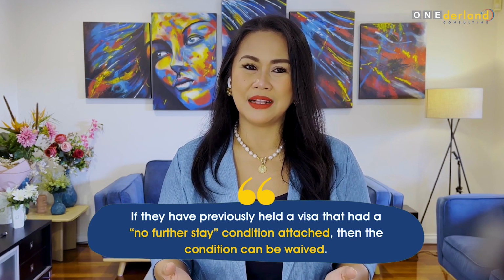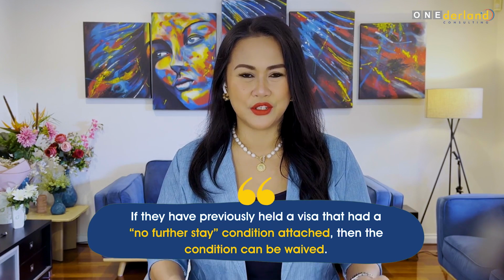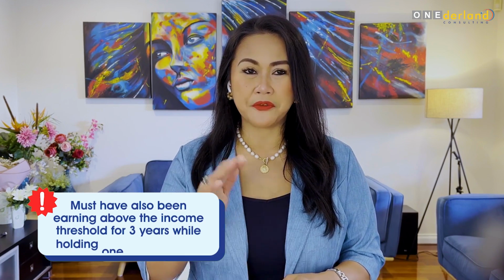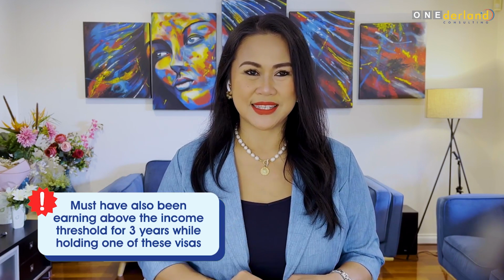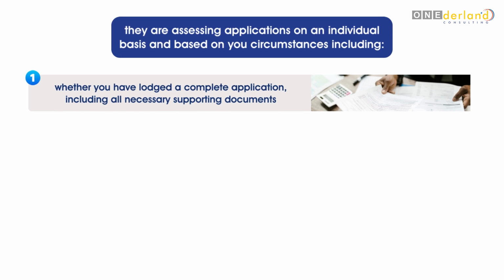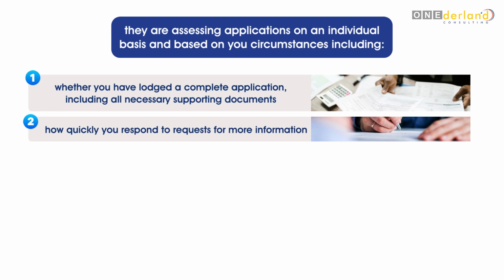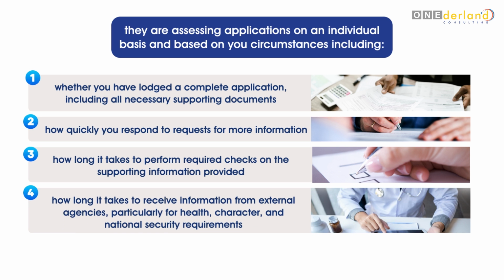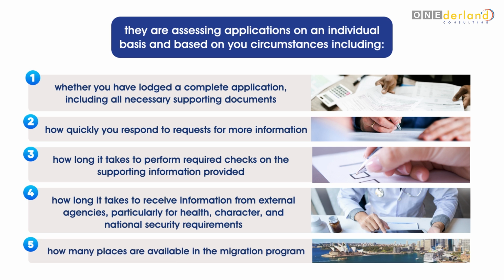191 Visa Australia - The New Pathway For Regional Permanent Resident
The Subclass 191 visa has commenced as of early November (11 November 2022), this visa will act as a PR pathway for certain temporary regional work visas.

Specifically the subclass 494 and 491
Along with this, it was announced that family members applying as dependents onshore can now have their no further stay.

00:00 Introduction
02:30 Requirements for the subclass 191
04:57 Main eligibility requirements for subclass 191

Have a problem with your Australian visa application?

No need to worry, we at ONEderland Consulting have more than 10 years and had been handled more than 1000 cases from around the world with a high percentage of success!

Check which visas you are eligible for with our Visa Recommendation Tool

Do you need any help or advice with your Australian visa application?
ONEderland Consulting has more than 10 years of experience in the industry and has handled more than 1000 cases from around the world with a high percentage of success!